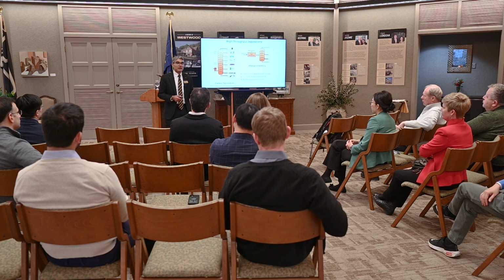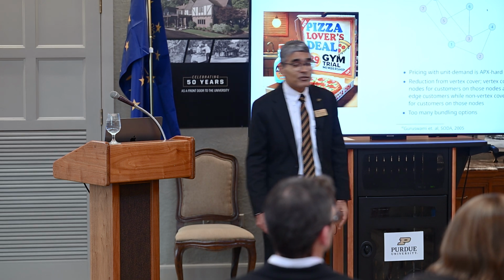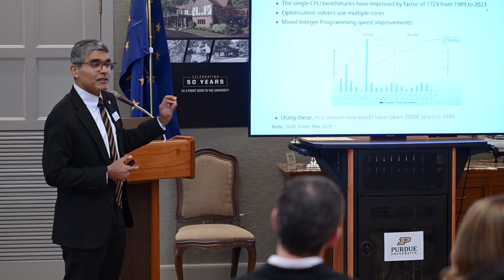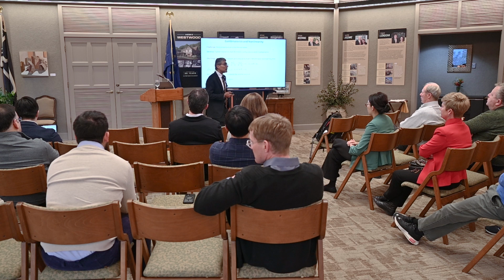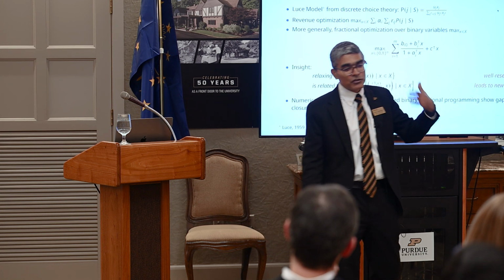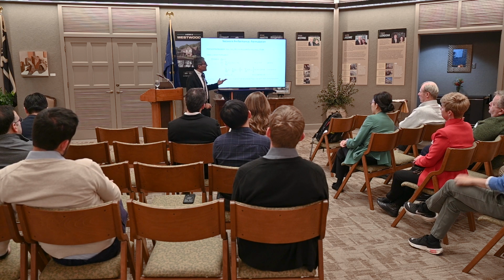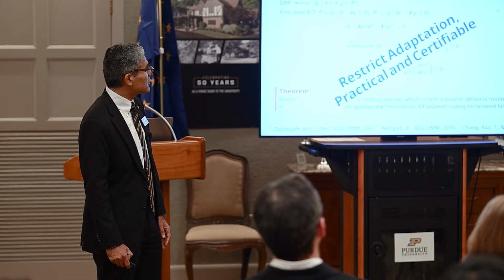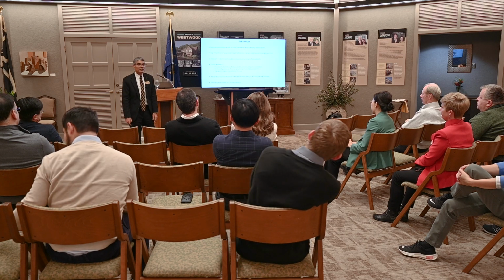Westwood Lecture Series: Mohit Tawarmalani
The Westwood Lecture Series is a part of President Mung Chiang’s efforts to continue enhancing the intellectual vibrancy of the Purdue West Lafayette campus. Mohit Tawarmalani, the executive associate dean of faculty and Allison and Nancy Schleicher Chair in Management in the Mitch Daniels School of Business, presented “Optimization Beyond Convexity: Applications in Process Design, Networking and Pricing” at the Westwood Lecture Series on Dec. 4.